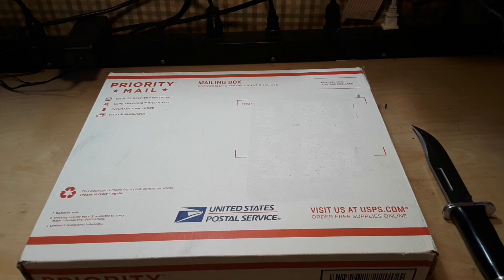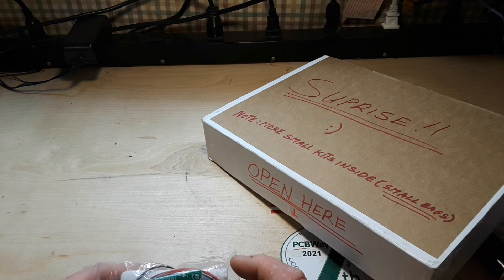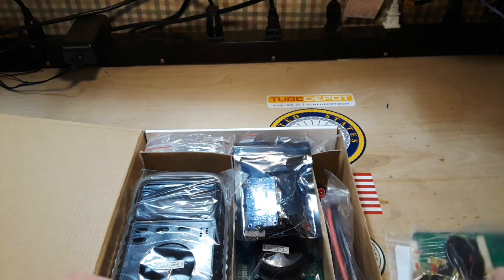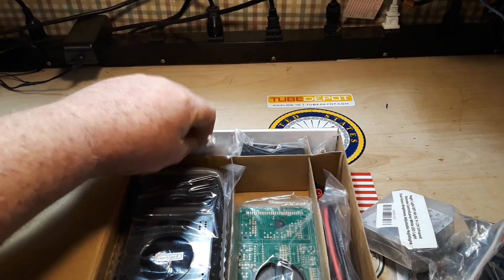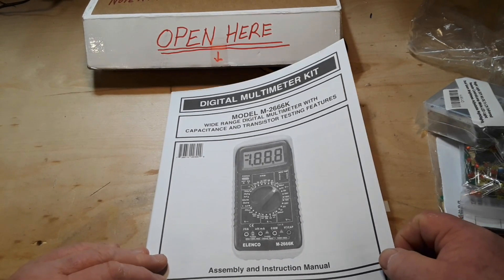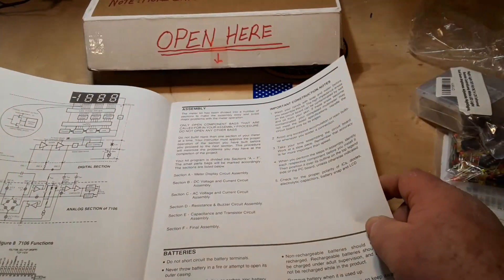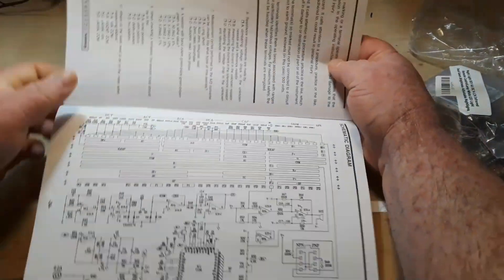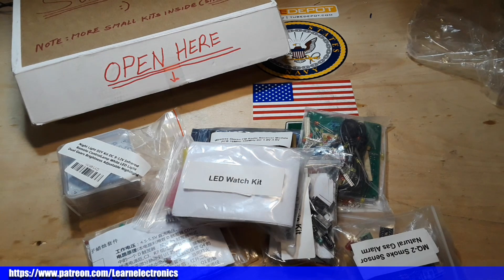Electronic Goodies from a Friend